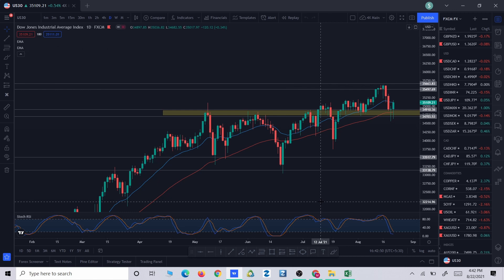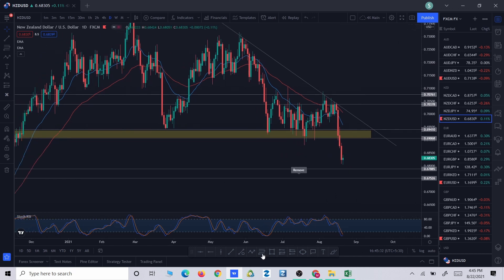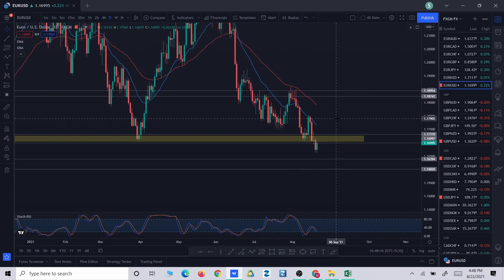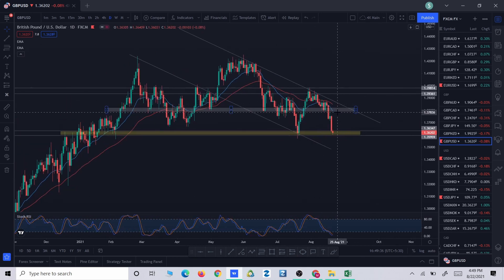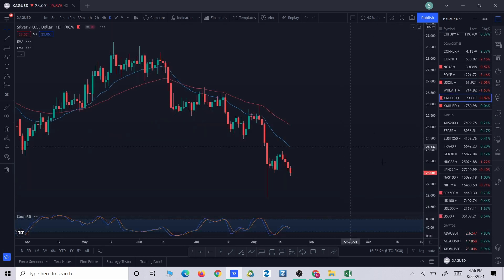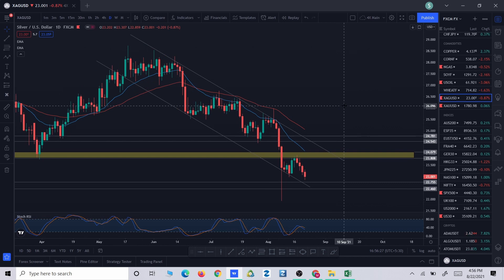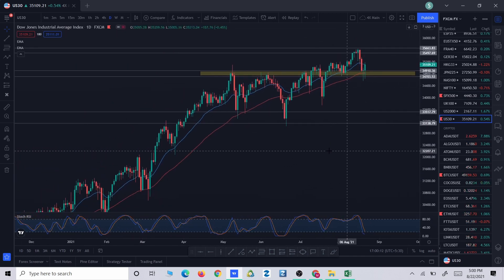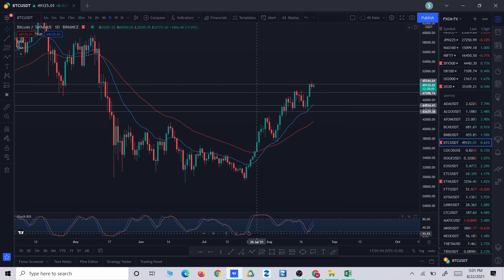Markets Analysis (Fx Majors, Commodities, Indices, Cryptos)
Hi Traders,
In this Vedio i will be doing the markets analysis on Forex Majors, Commodities, Indices and Cryptos  and will cover below points.

1. Technical Analysis
2. Price Action
3. Charts breakdown
4. Potential Trading Setups
5. Confluences

Assets Analysed in the Vedio are give Below

1. Forex Majors(AUDUSD, NZDUSD, EURUSD, GBPUSD, USDCAD,USDJPY)
2. Commodities ( Natural Gas, US Crude Oil, Silver/XAGUSD, Gold/XAUUSD)
3. Indices ( S&P500, US30)
4. Cryptos ( Bitcoin/BTCUSD,Ethereum/ETHUSD)

Recommended Broker :-
Below is the broker i currently use and recommend others as well. if you want to open an account with Exness under my membership, use below links.

Partner Code
3ida0upmyp

Follow "SUNIL CHOUDHARY FX"